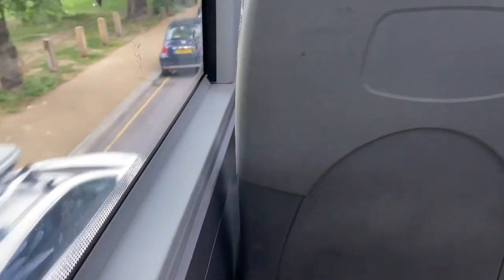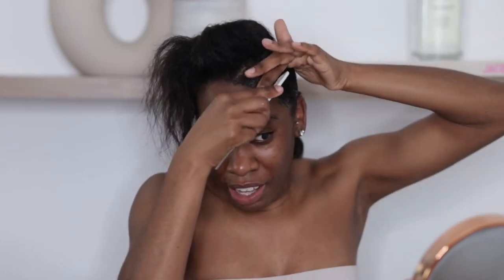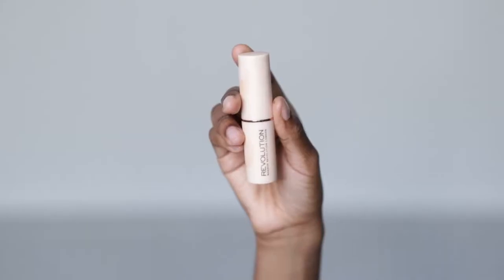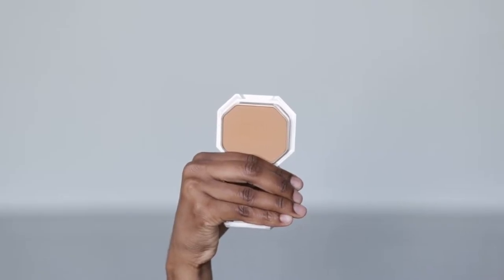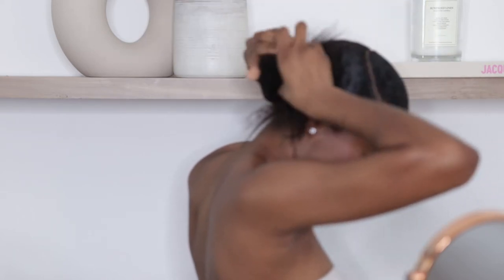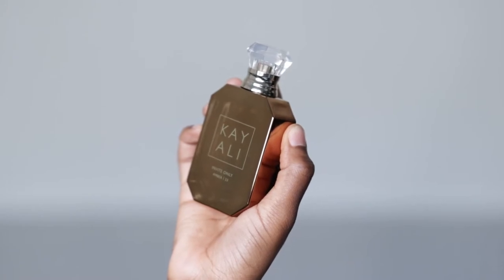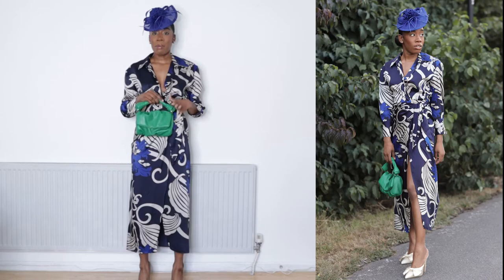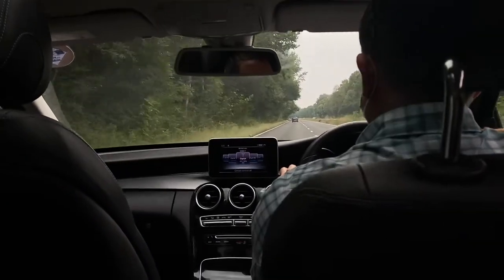VLOG STYLE GRWM FOR THE ASCOT || HAIR, MAKEUP, ZARA DRESS, KAYALI INVITE ONLY AMBER 23 || SHEN WEST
FOUNDATION TWINS?? ⬇️
MAC NW45
Giorgio Armani Luminous Silk Foundation - 10
Benefit Hello Flawless Oxygen Wow Foundation - Nutmeg
NARS All Day Luminous Weightless Foundation - Macao
NARS Natural Radiant Long Wear Foundation - Macao
Fenty Beauty Proflt'r Foundation - 410 current match but also wear 420
Dior Backstage Face and Body Foundation - 5W current match but also wear 5N
L'Oreal Freshwear Foundation - Copper
Elf Flawless Finish Foundation - Nutmeg
Huda Beauty Faux Filter Foundation - Cinnamon
Morphe Soft Focus Foundation - Rich 28

FACE
MILK Hydro Grip Primer
Dior Backstage Foundation (5W)
NARS Soft Matt Foundation (macao)
ELF Camo Concealers (deep: chestnut, olive and caramel)
Makeup Revolution Fast Base Stick Foundation (F16)
Morphe Glamabronze (Trailblazer)
Sleek Blush (sahara)
Dior Backstage Blush (001 pink)
Chanel Loose Powder (30)
MILK Hydro Grip Setting Spray

LIPS
Fenty Beauty Gloss Bomb (Heat)

Amazon Blue Fascinator

Olive Oil Hair Moisturiser

Coconut Oil

Got2be Glued my Freeze Spray

Donut Bun

EQUIPMENT ⬇️

Premier Pro

Canon M50

Movo Mic

SanDisk Extreme Pro Memory Card

Canon M50 Extra Batteries and Charger

If you made it this far your LOYAL! And I love yah! 💖